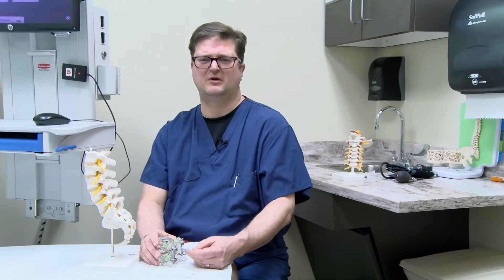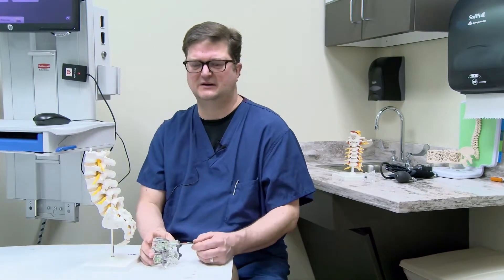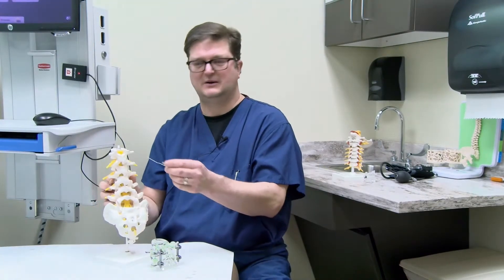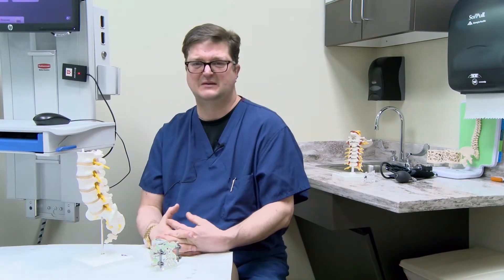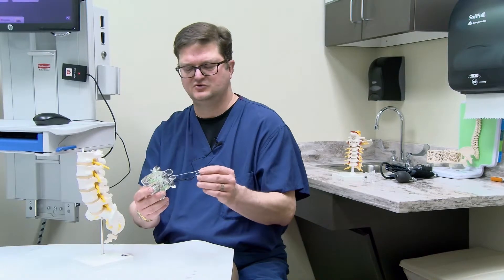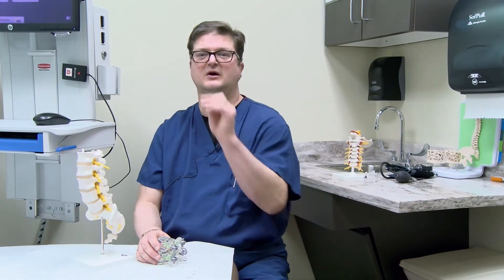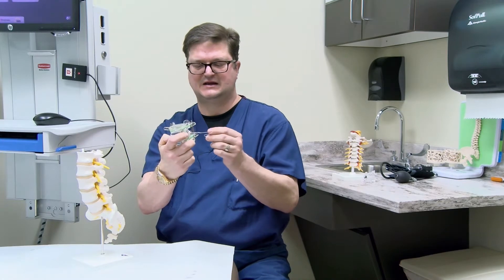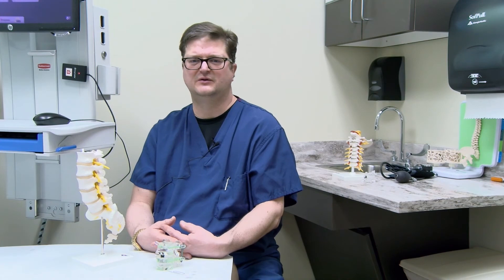Dr. Bernard discusses Lumbar Fusion